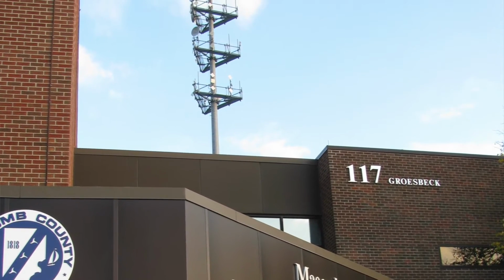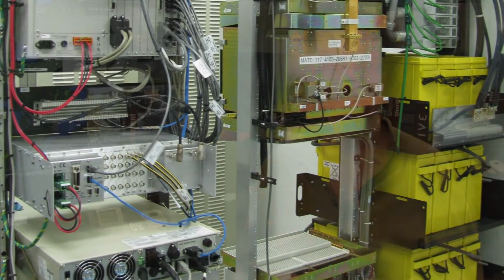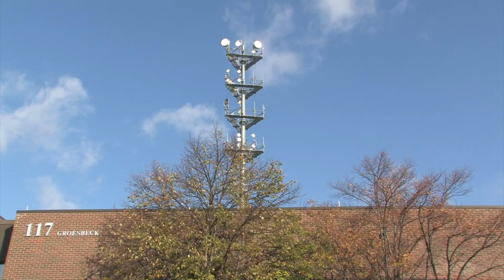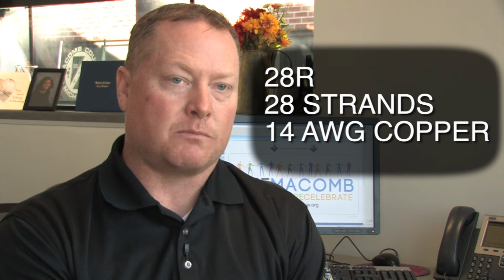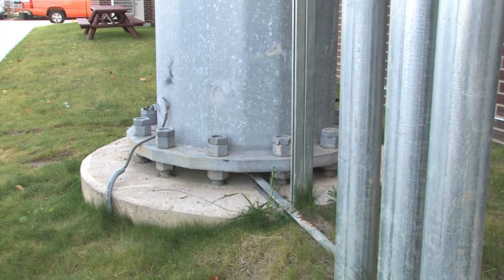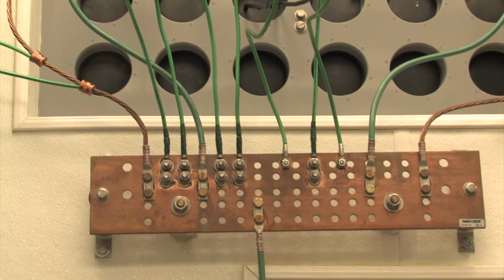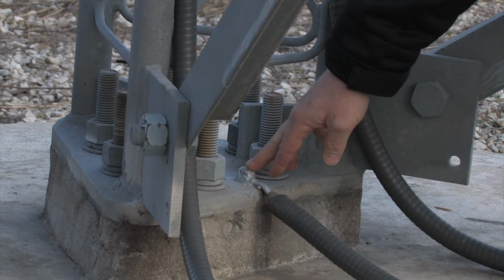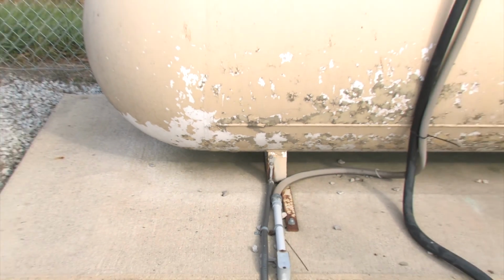Safety Center Tower Grounding - Macomb COMTEC Safety Center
Having suffered damage and downtime in the past, Macomb County, Michigan proactively took lightning protection into account when renovating their emergency communications center and satellite facilities. Copper-based lightning, wiring and grounding systems provided the reliability needed.